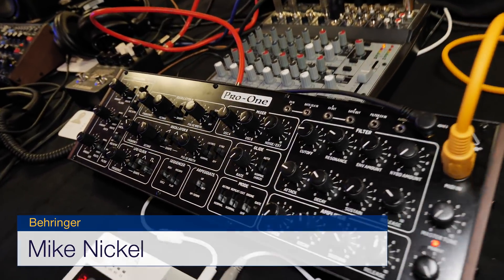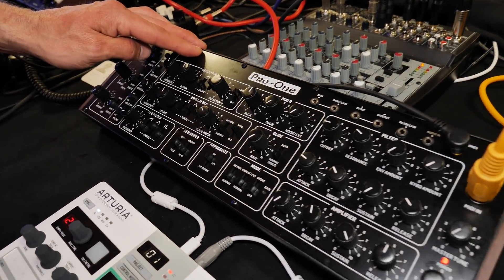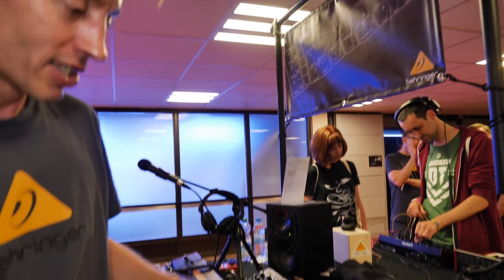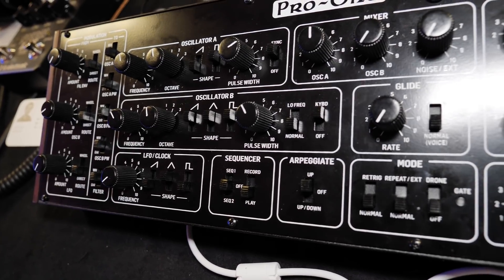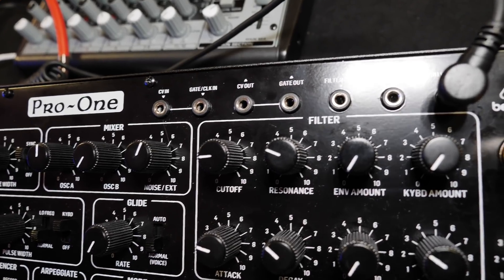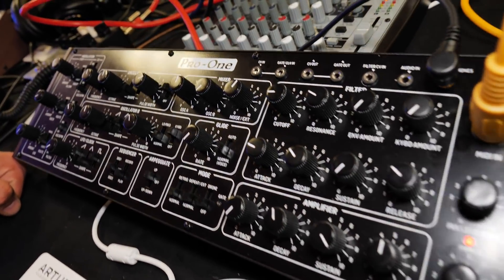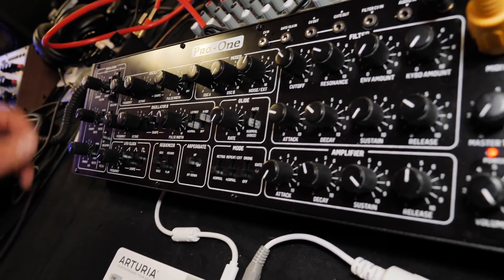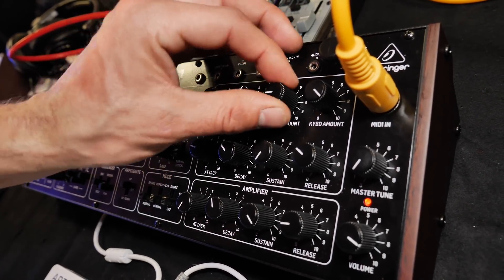Superbooth 2018: Behringer Pro One Prototype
Another piece of hardware from the past, coming in the future. The Behringer Pro-One  is a little futher off - they say later iun the year, but it does exist in prototype form as you can see here.